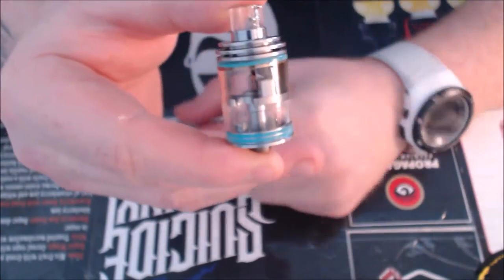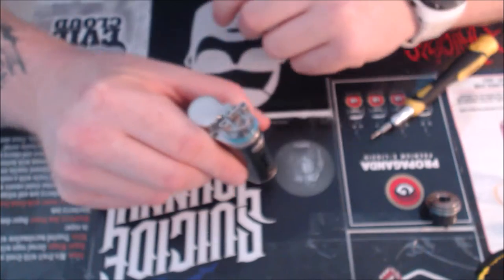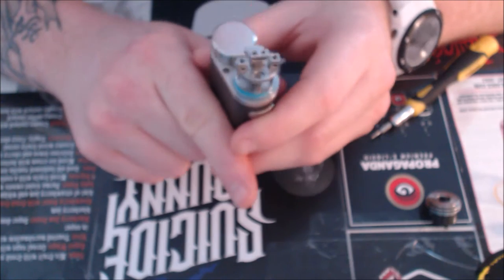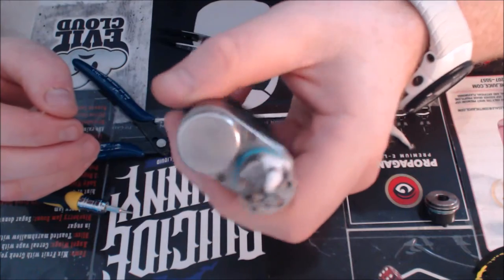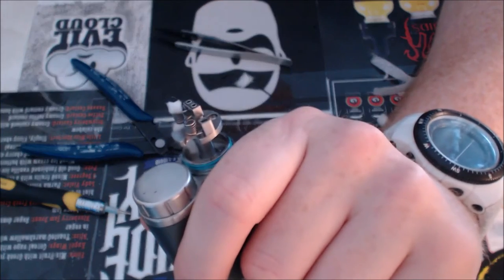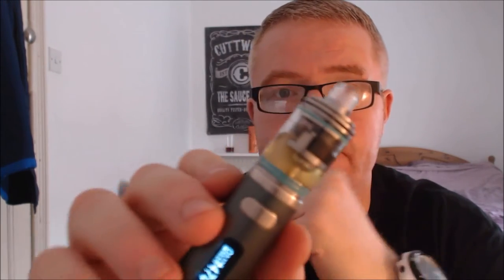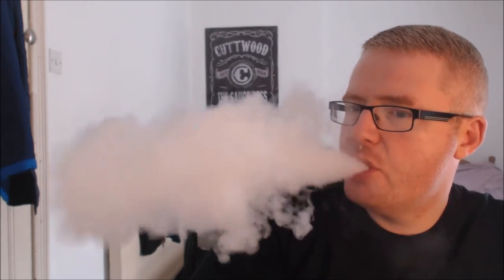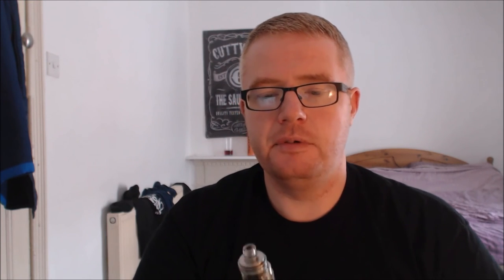The Theorem Atomizer By Jay bo & Suck My Mod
Hey folks so today i am reviewing a new RTA from Jay Bo and Matt from suck my mod.  I was given this for purpose of review by the Ciggie shop.